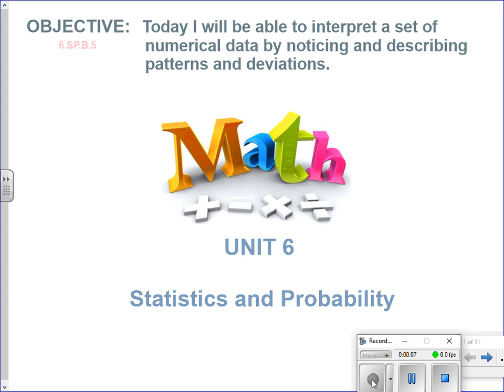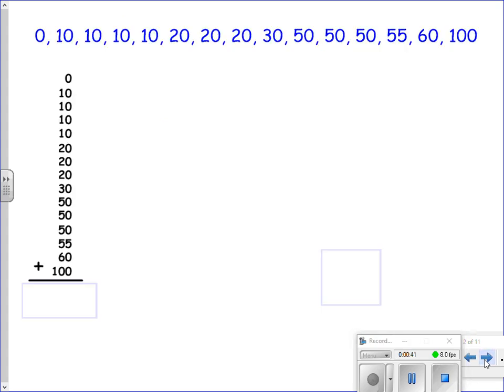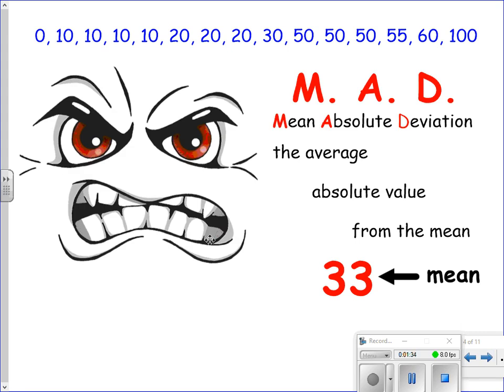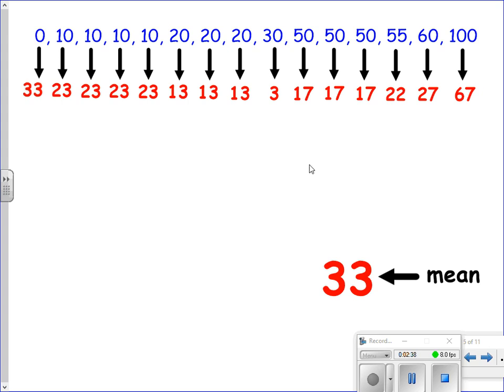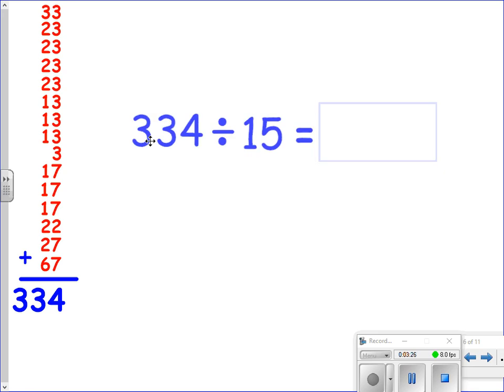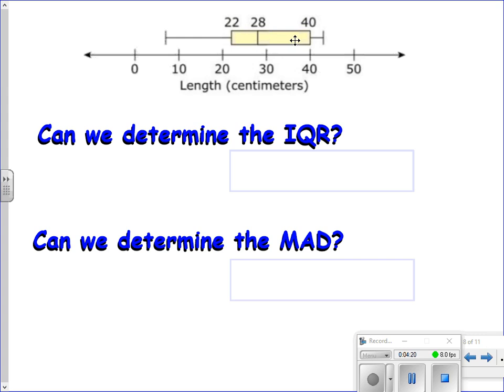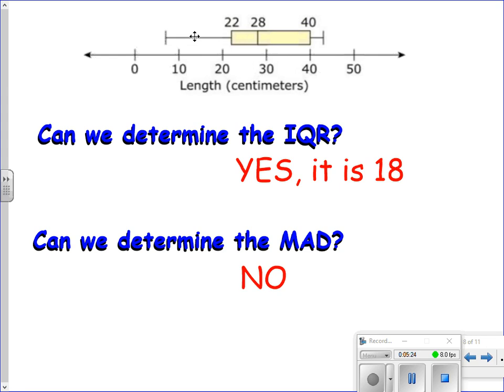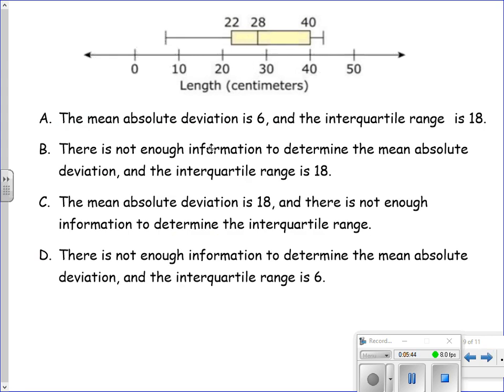Math (6.SP.B.5) Analyze Numerical Data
In this video, Mean Absolute Deviation is explained and data sets are analyzed using a Box Plot (aka: Box and Whisker Plot).